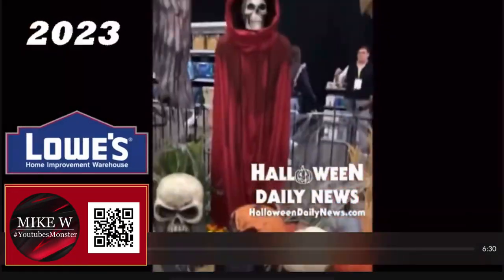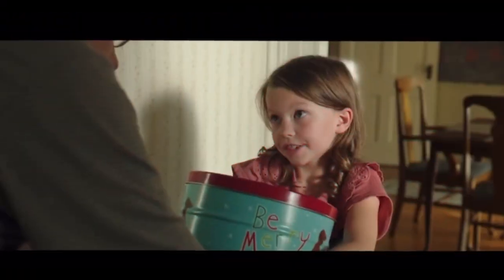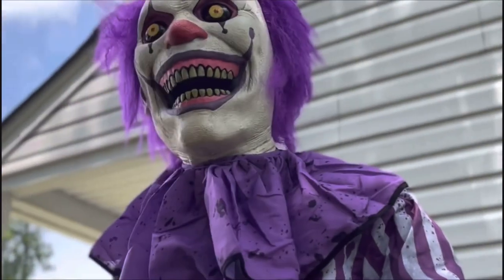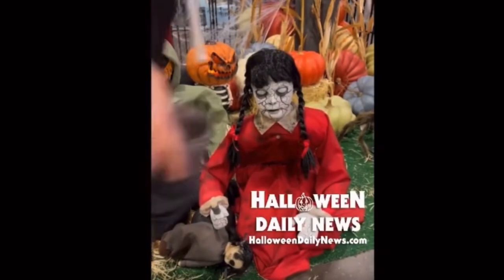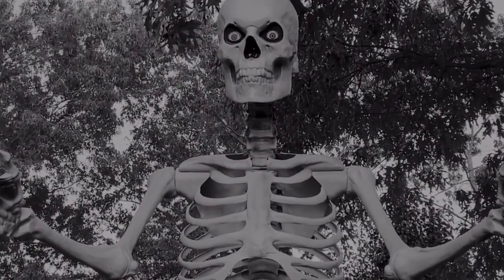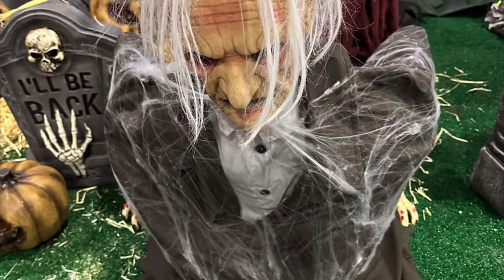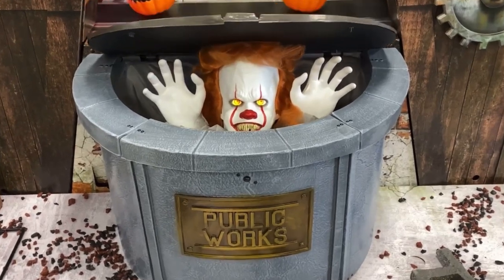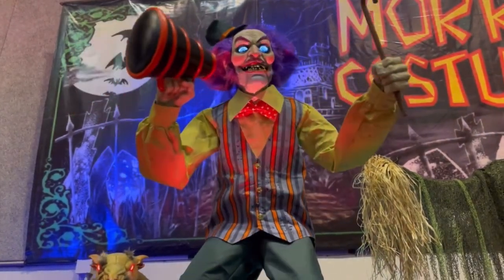Wow! Check out the Lowe’s Halloween Animatronics for 2023 🤩 (animatronic leaks)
Let’s take a look at the recently leaked 2023 Halloween animatronics from Lowes and discuss their potential.

As a bonus I’ll discuss the Carnival Barker at the end from Morris Costumes.

Let us know your thoughts on the upcoming Halloween season in the comments.

Mike W
2023

Songs: Monody
             Xenogenesis
             Time Lapse
Music: TheFatRat & Anjulie - Love It When You Hurt Me Watch the official music video